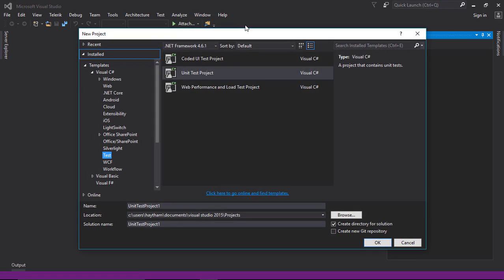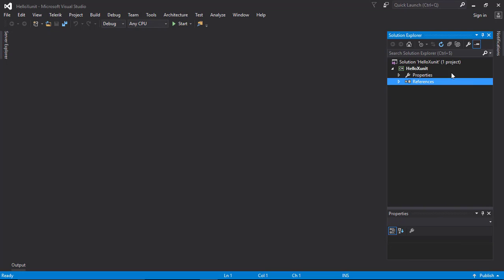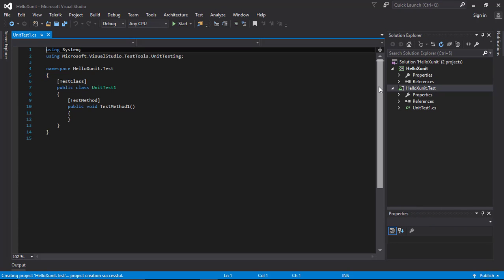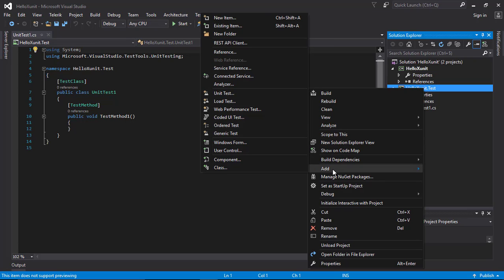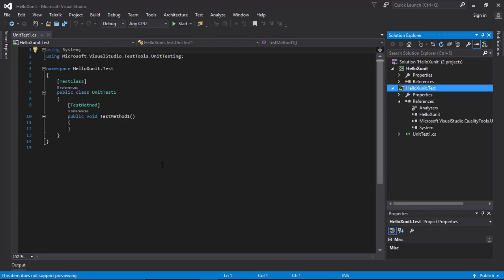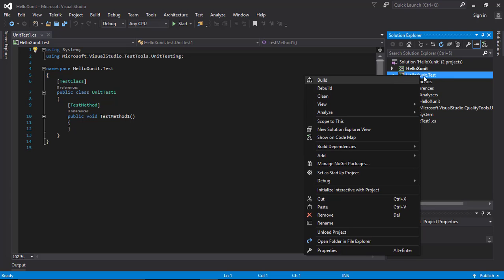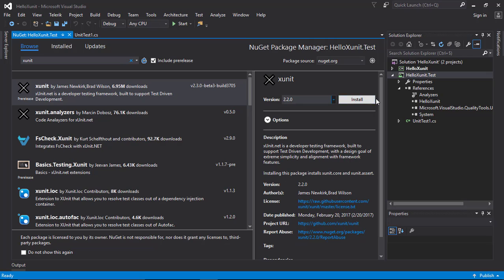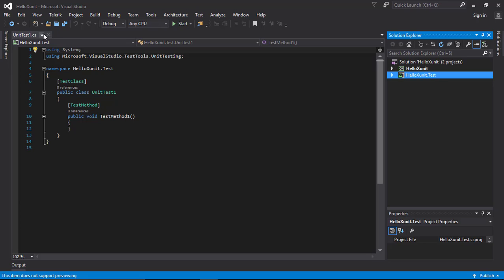Xunit.Net testing framework : Installing Xunit.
In this tutorial i will show how to install xunit.Net  in c# project in visual studio 2015.